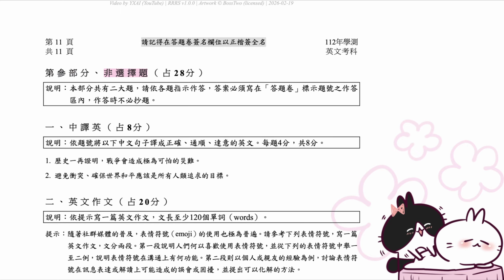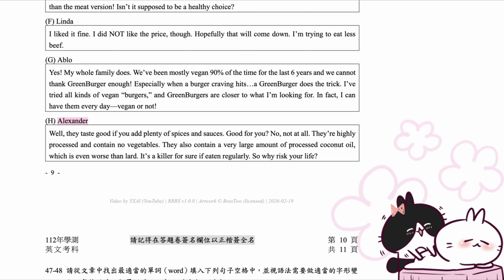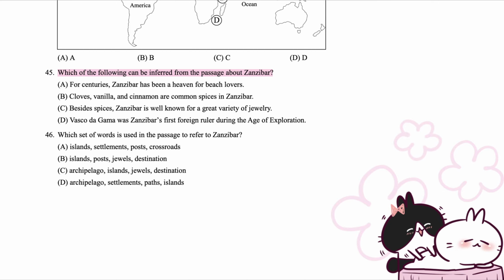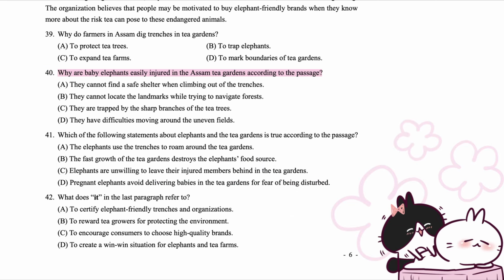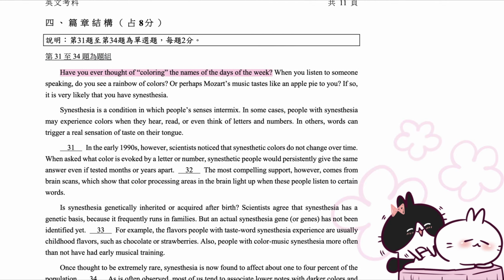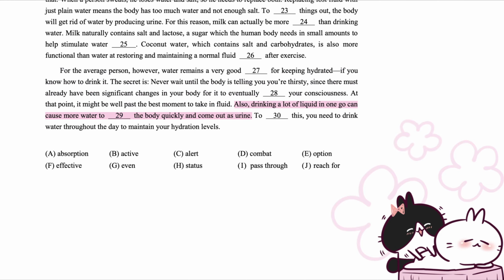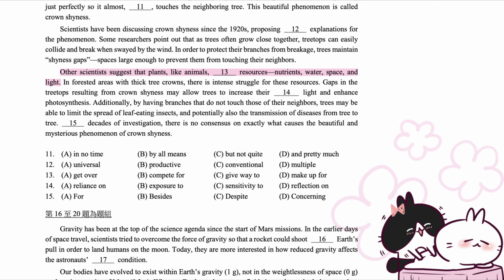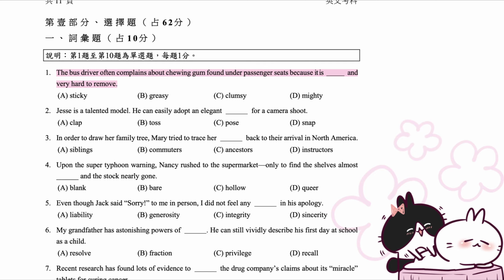v1. (倒序) 112 學測英文 en-US 口音